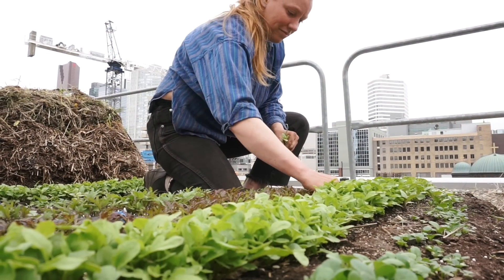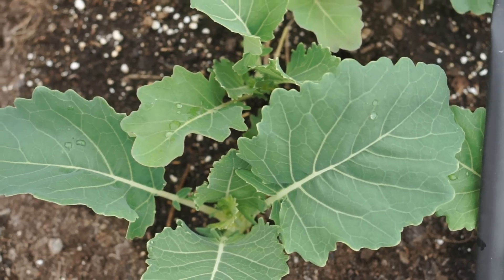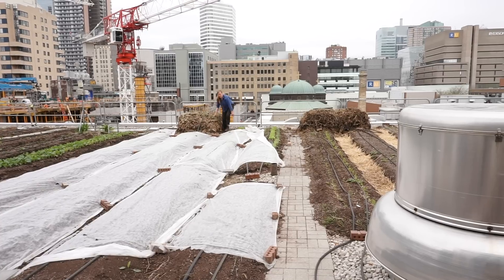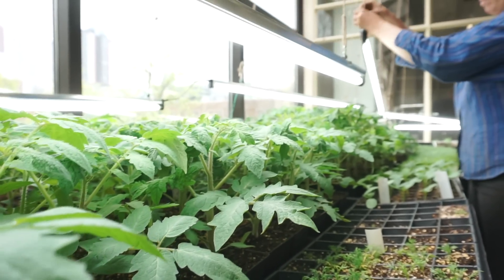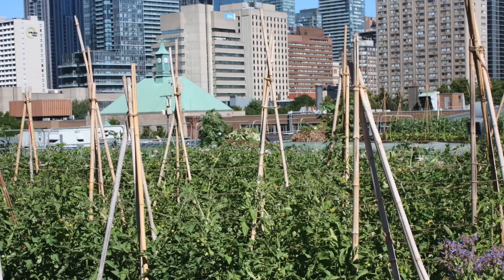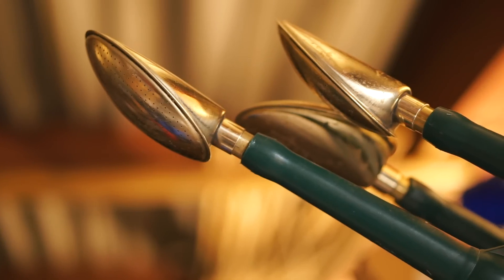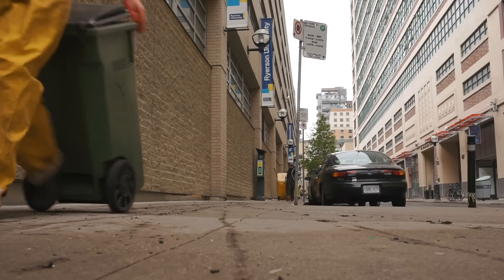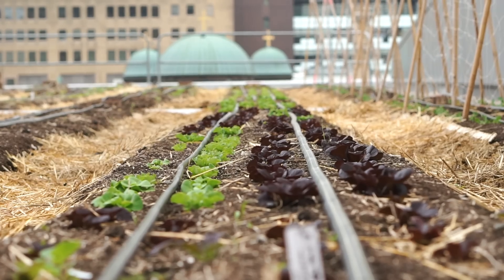Growing Food in the City - Urban Rooftop Farm in Downtown Toronto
So many people are interested in local and organic food these days, but students from X University in Toronto have taken the movement one step further by converting a green roof on campus into an urban rooftop farm!  As of 2017 they were producing 10,000 lbs of fresh fruits and veggies on their green roof.

They sell the produce at a farmer's market, to CSA (community supported agriculture) customers, and they give some to the campus food room, which is a place where students can have access to free food.

In addition to growing food on the rooftop, they also have a variety of programs and workshops available to help educate students, faculty, staff, and community members about how to grow food, including a 10-week market garden program.

A multitude of different people are interested in this project, from nutrition and urban planning students, to community members who want to learn how to grow food in their own yards and balconies, to other universities who want to replicate the project on their own campus.

A special thank you to Saba Zubair, Jayne Miles and Arlene Throness for sharing their connection to the Ryerson Urban Farm (RUF) with us, and to Kate Davies for the farm photos.

The Ryerson Urban Farm is located on the Andrew & Valerie Pringle Environmental Green Roof, on the George Vari Engineering and Computing Centre.

Mat & Danielle

STAY IN TOUCH!

Photo Credits:
Kate Davies